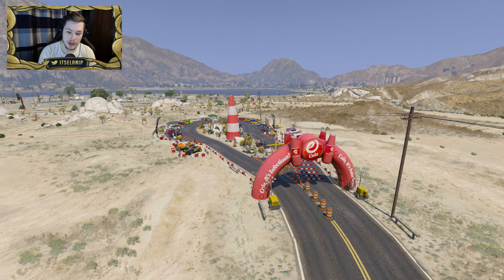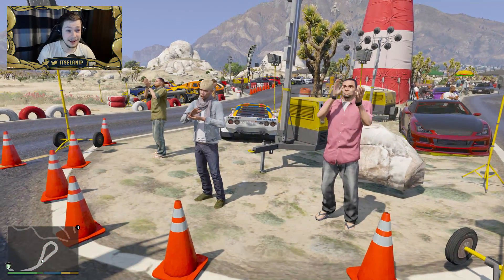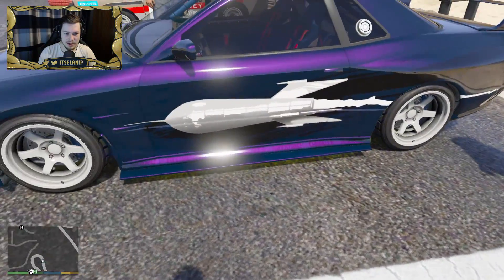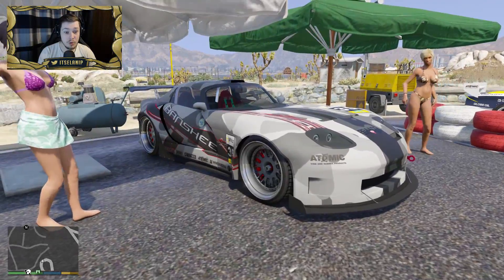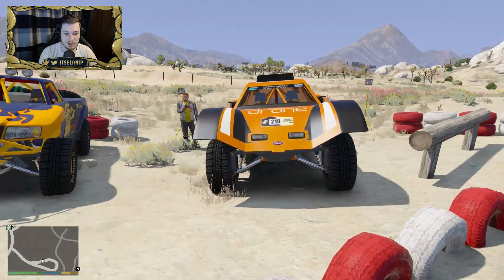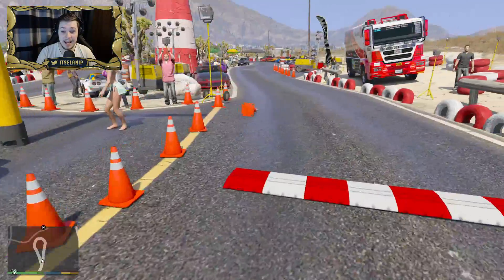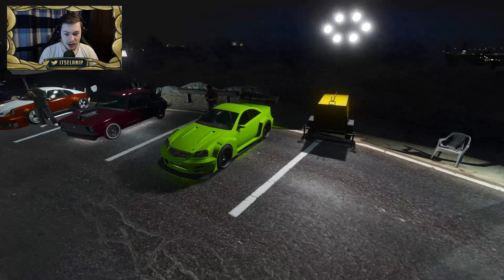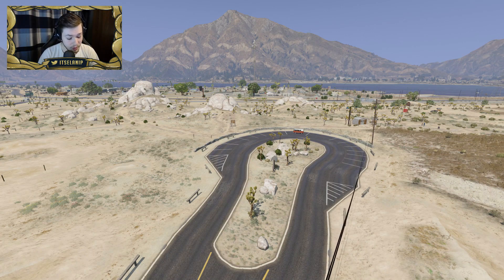EXPENSIVE SUPERCAR TUNER CAR MEET!!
Here is a really awesome car meet! We haven't had one in quite some time so here is a new one with some really damn good cars that have been tuned! Let me know what you think guys.